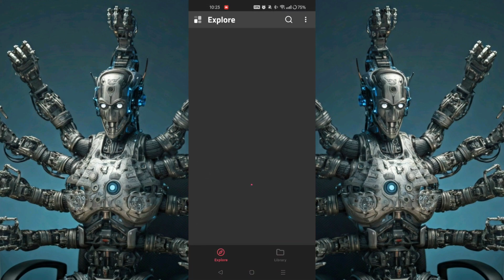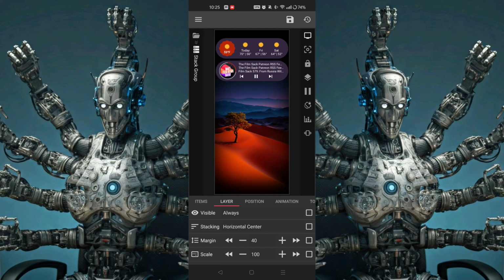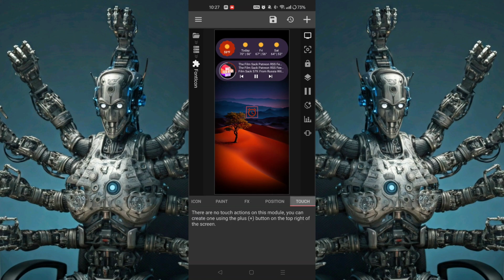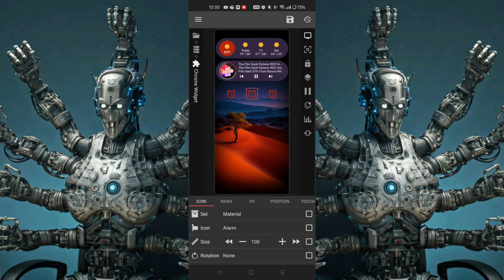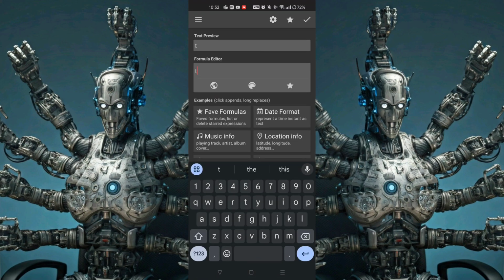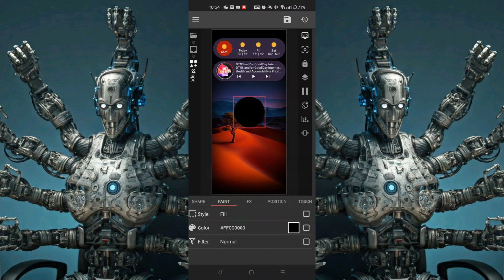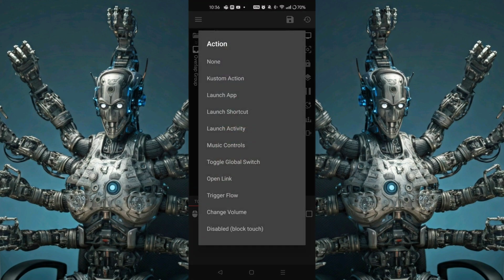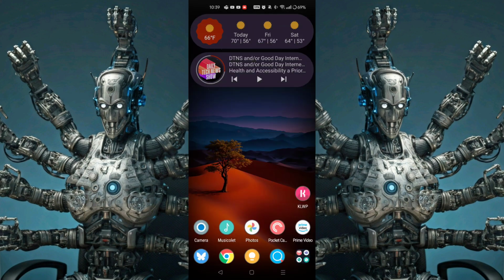KLWP for Beginners - 04/07 Stack & Overlap Groups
How to use stack and overlap groups to create organized elements...

...of which they can be mixed & matched...
Note: I forgot to save where I got the wallpaper from to link to but I got it off Twitter/X...